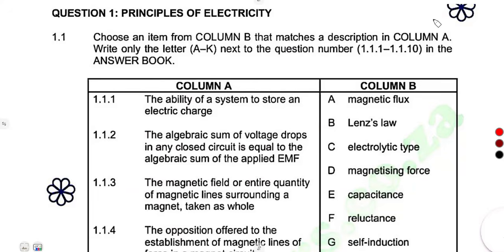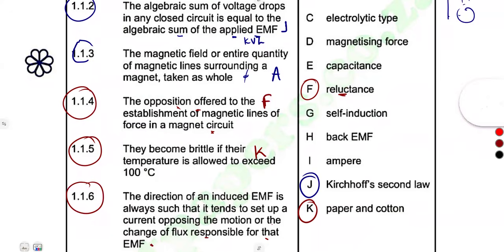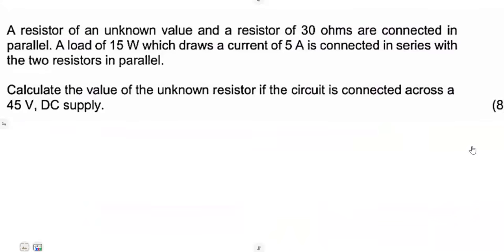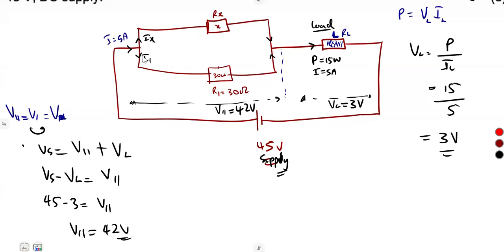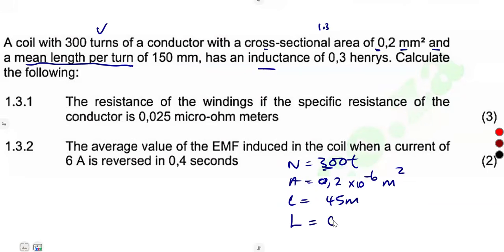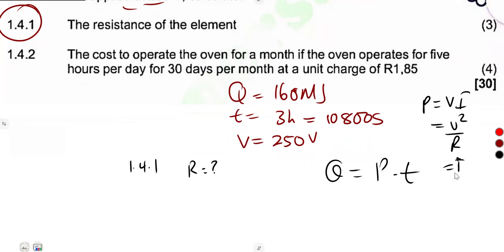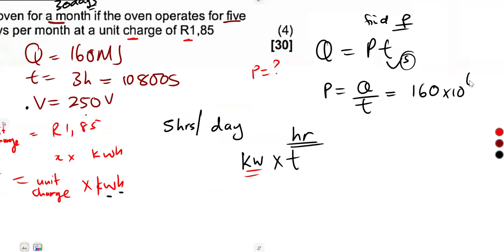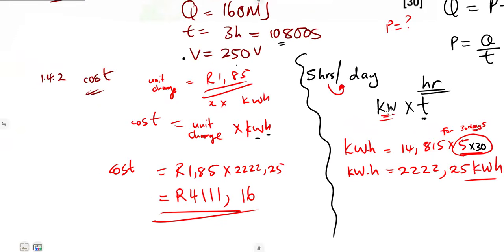Electrotechnics N4 November 2025 Q1 Principles of Electricity